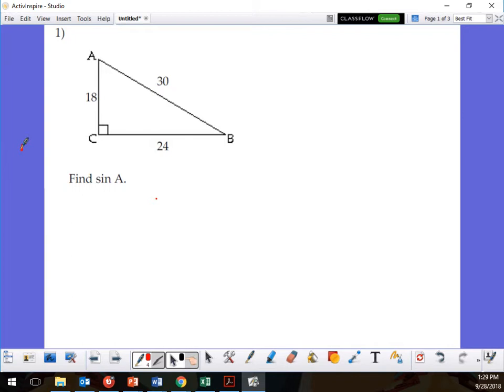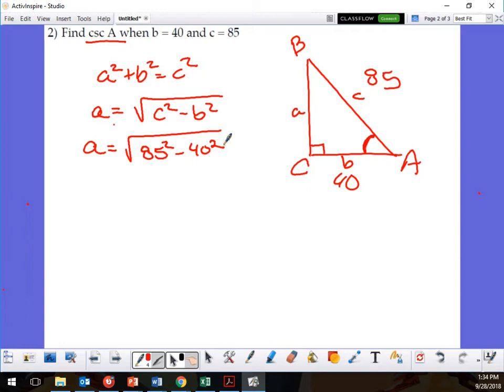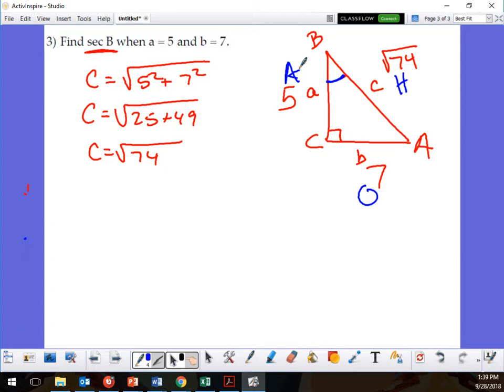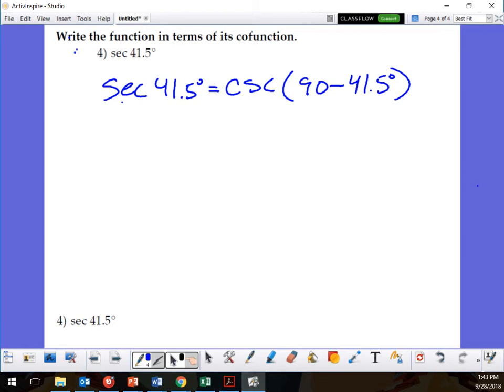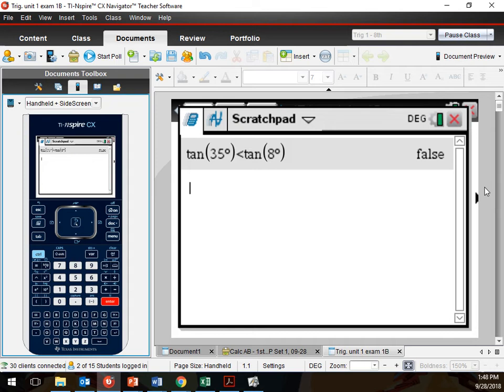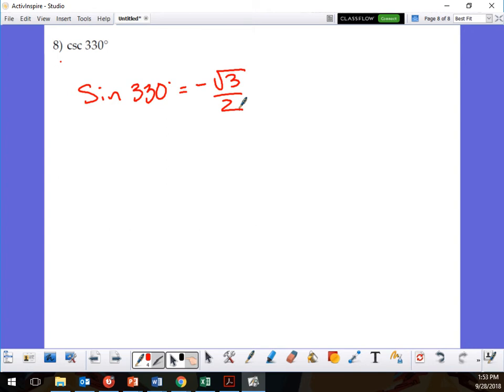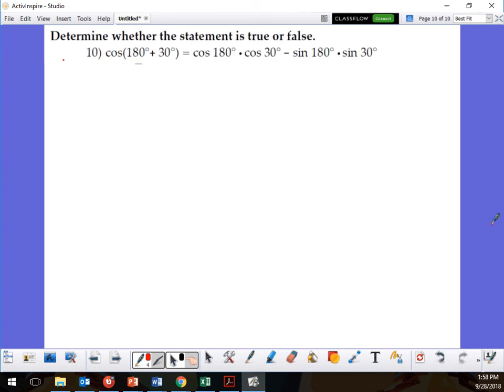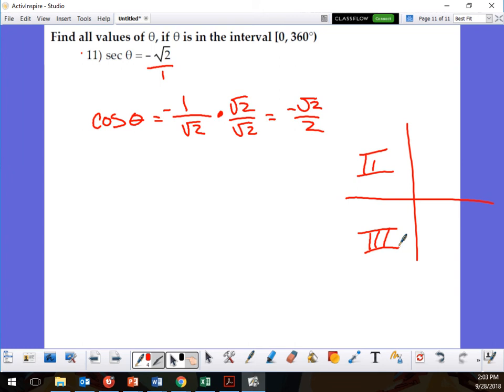Trigonometry 1 Unit 2 Multiple Choice Review part 1